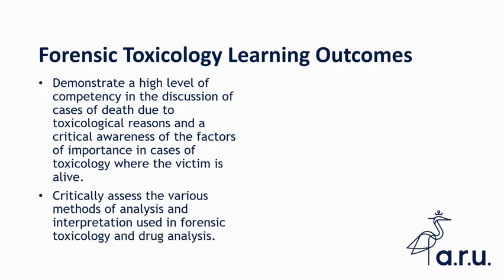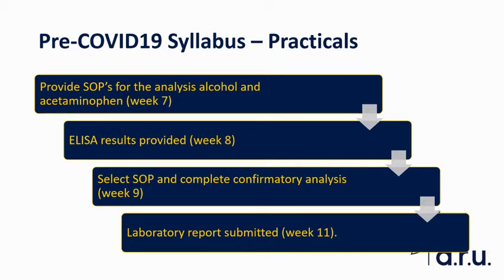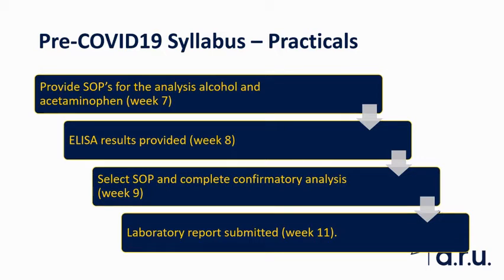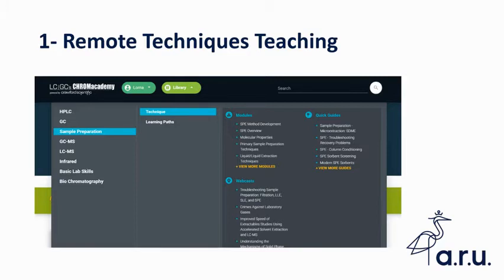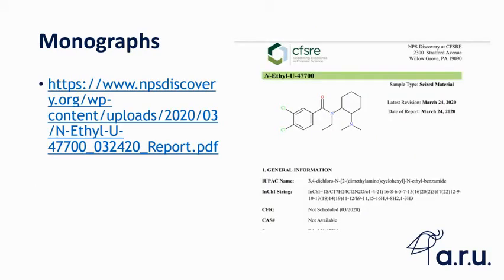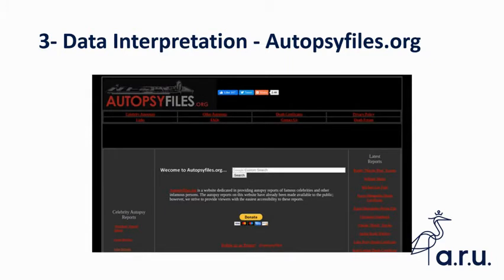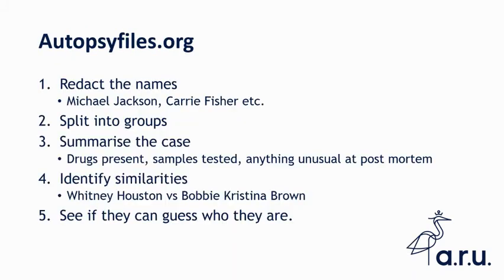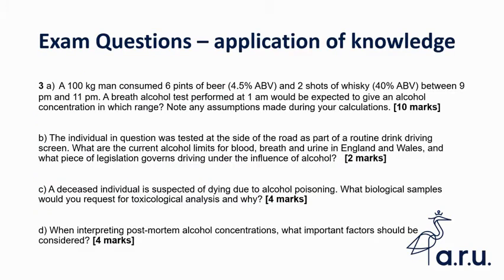Lorna Nisbet (Anglia Ruskin Uni) - Remote Forensic Toxicology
Talk from 3rd RemoteForensicCSI meeting on 26th Oct 2020